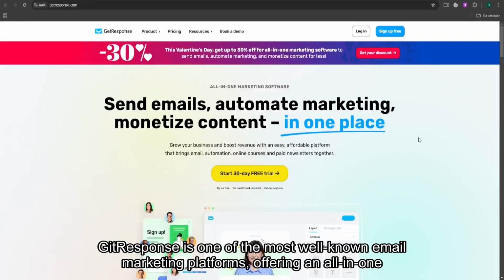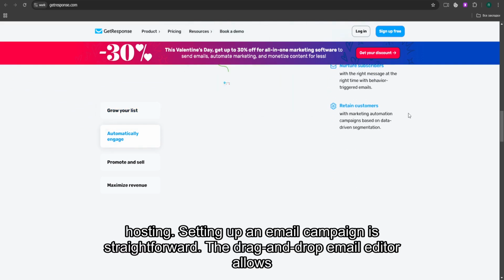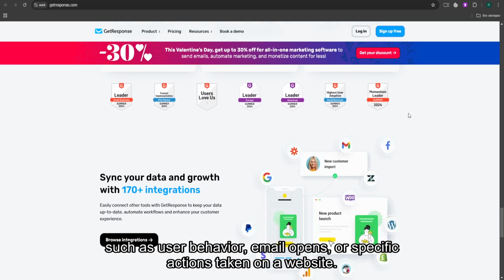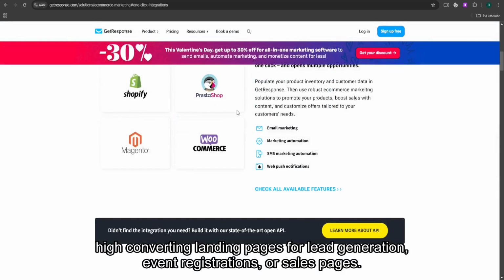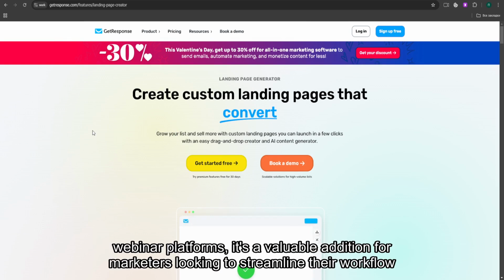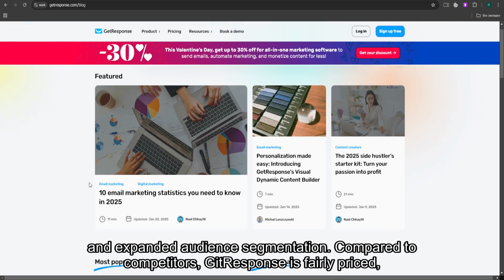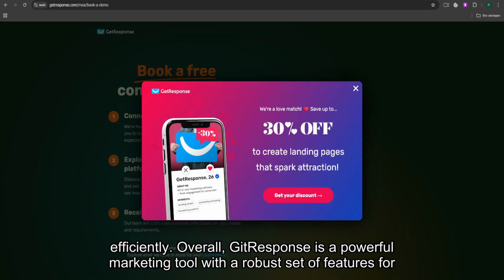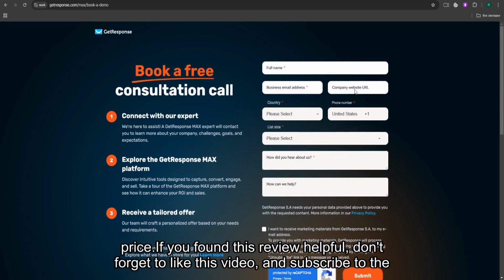GetResponse Honest Review: My Real User Experience & Features Breakdown!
In this video, I dive deep into my honest experience with GetResponse, an all-in-one email marketing and automation platform. I’ll explore its key features, including email campaigns, automation workflows, landing pages, and webinar hosting. Watch to see if it’s the right tool for your business. Don't forget to check the description for useful links to additional resources!